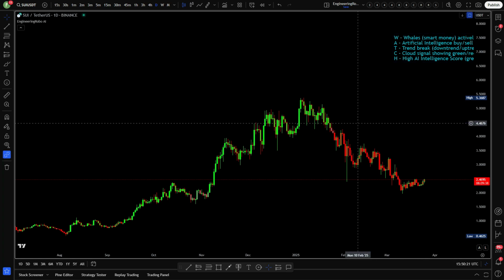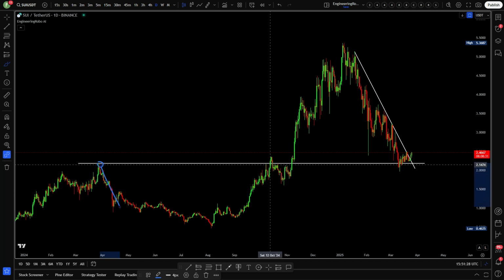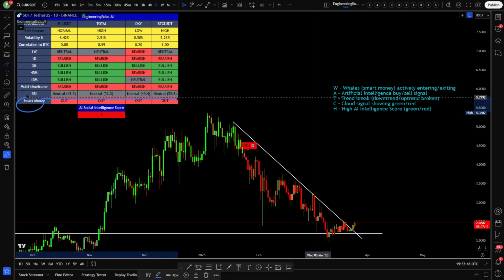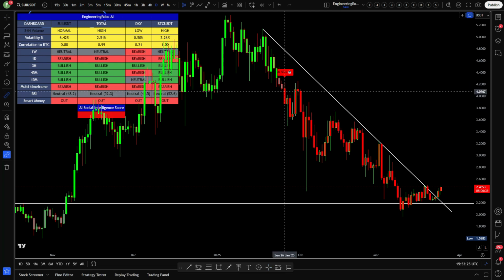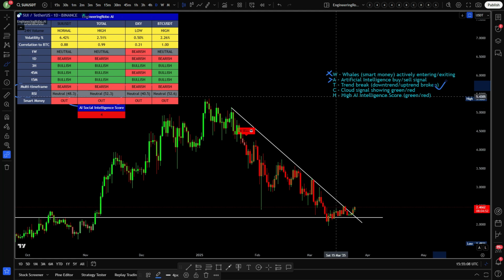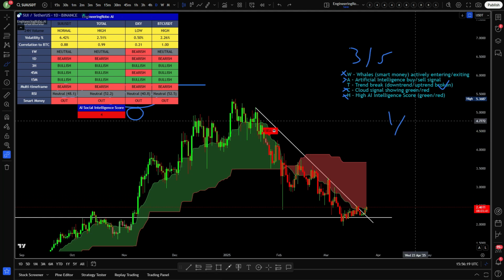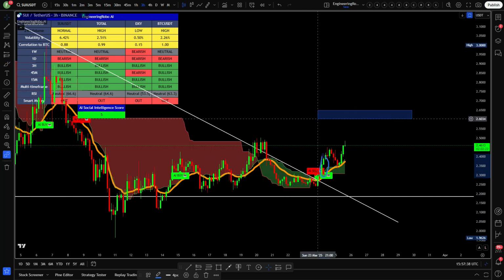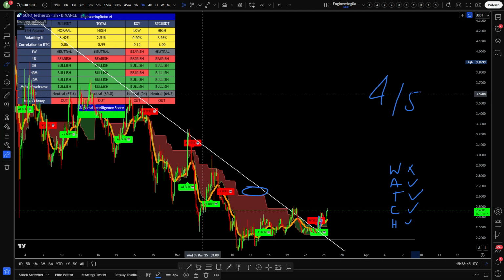Is Now the Time To Go Long On $SUI? All The Smaller Timeframes Suggest That We Should - AI Indicator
$SUI is currently bullish on all the smaller timeframes is NOW the time to be entering for a buy and hold? We need 3 out of 5 Signals to be true and they can be easily remembered as follows:
W - Whales (smart money) actively entering
A - Artificial Intelligence buy signal
T - Trend break (downtrend broken)
C - Cloud signal showing green
H - High AI Intelligence Score (green)

I've marked out levels of interest according to EngineeringRobo AI
A Trading Indicator that uses artificial intelligence to keep you out of bad trades and keep you in for longer on good trades.

Trading setup using EngineeringRobo AI